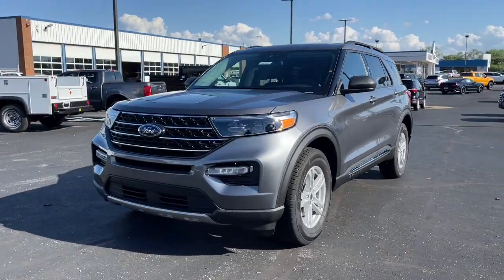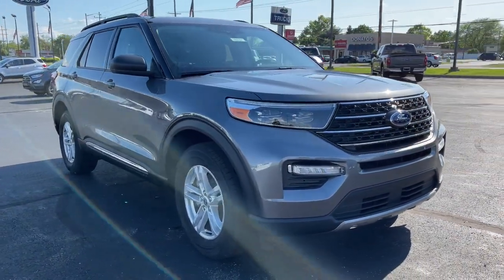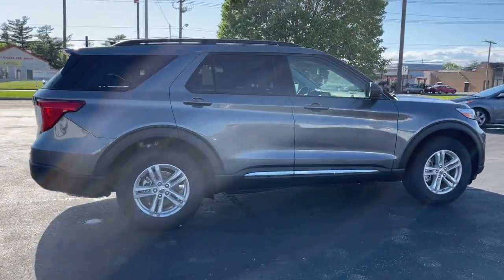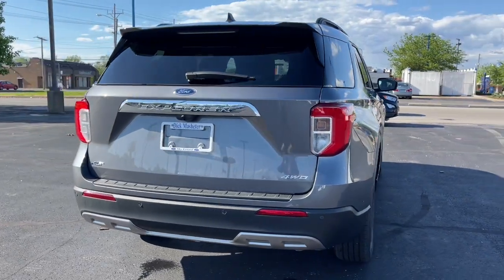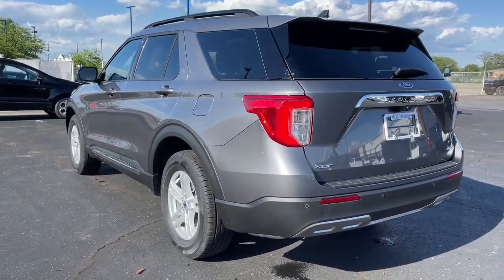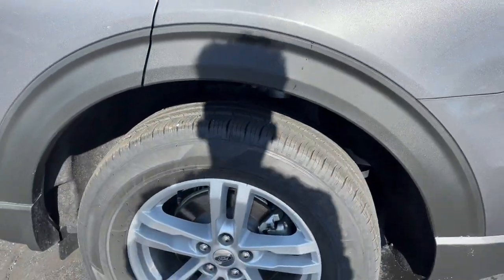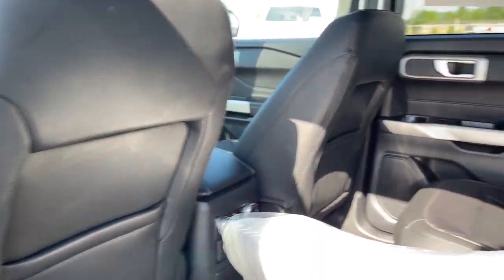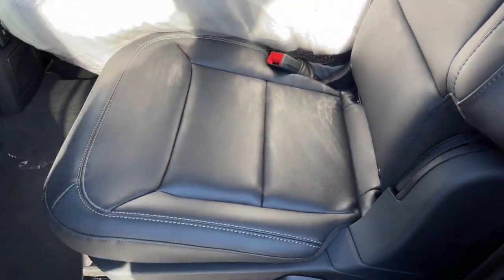2022 Ford Explorer Columbus, Reynoldsburg, Westerville, Dayton, Springfield, OH 26191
Carbonized Gray Metallic New 2022 Ford Explorer available in Columbus, Ohio at Dick Masheter Ford. Servicing the Reynoldsburg, Westerville, Dayton, Springfield, OH area.
Used:
New:
2022 Ford Explorer XLT - Stock#: 26191 - VIN#: 1FMSK8DHXNGA15584

Carbonized Gray Metallic 2022 Ford Explorer XLT 4WD 10-Speed Automatic 2.3L EcoBoost I-4 4WD.Recent Arrival! 20/27 City/Highway MPG